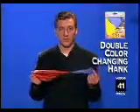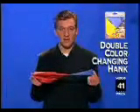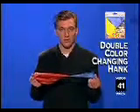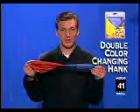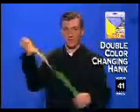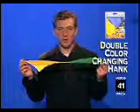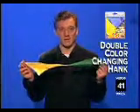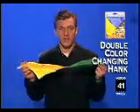Double Color Changing Hanky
or in any of our store locations